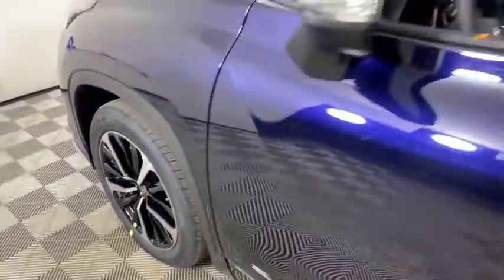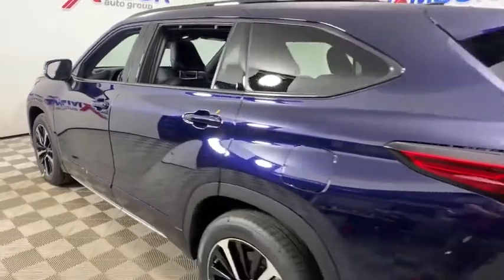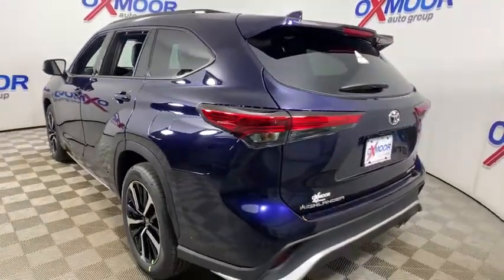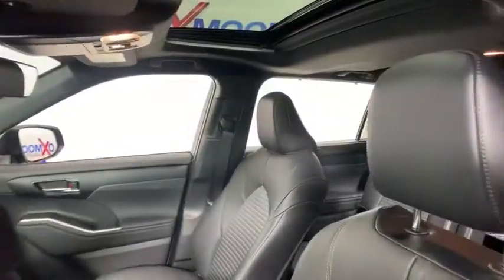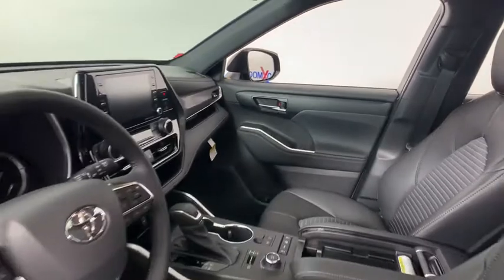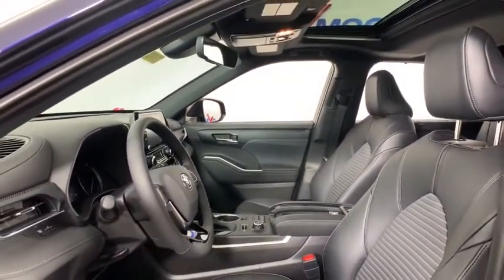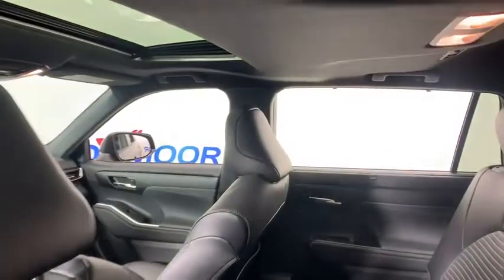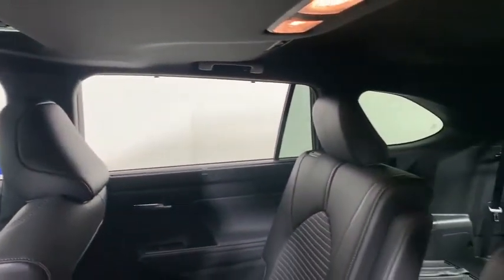2021 Toyota Highlander at Oxmoor Toyota | Louisville & Lexington, KY T50402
Blueprint New 2021 Toyota Highlander available at Oxmoor Toyota in Louisville, Kentucky. Servicing the Lexington, Elizabethtown, KY New Albany, IN Jeffersonville, IN area.

Oxmoor Toyota
8003 Shelbyville Rd

2021 Toyota Highlander Blue Factory MSRP: $45,251 $3,233 off MSRP! XSE All-Wthr Floor/Cargo Liner, Body Side Moldings, Door Edge Guards, Rear Bumper Applique - Clear, AWD. 20/27 City/Highway MPG
All-Wthr Floor/Cargo Liner,Body Side Moldings,Door Edge Guards,Rear Bumper Applique - Clear